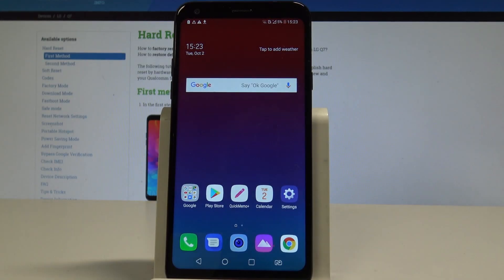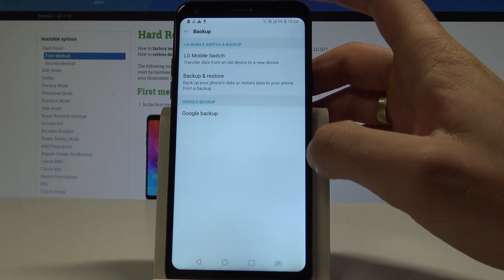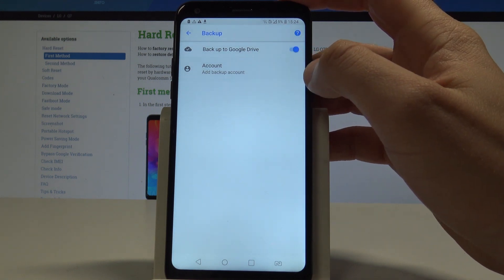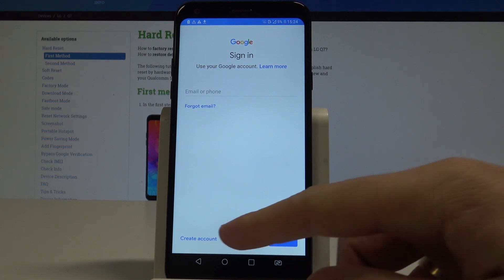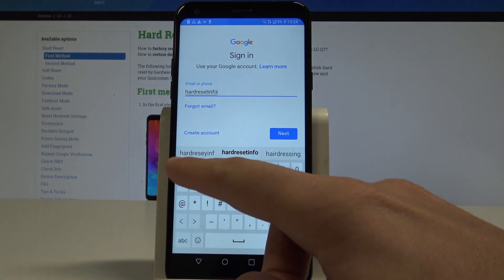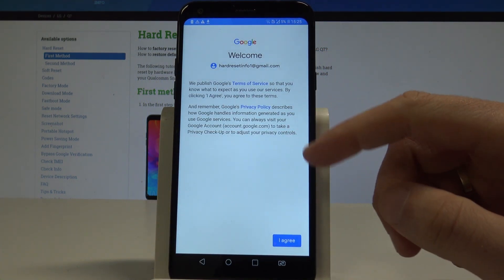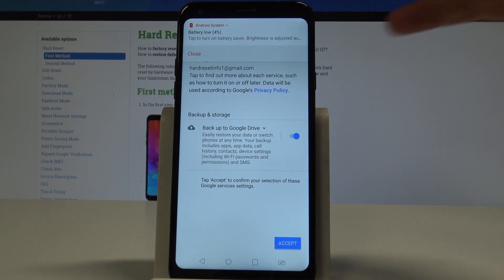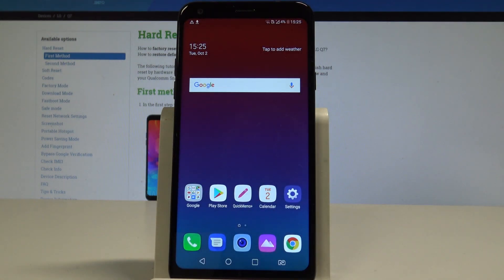How to Back Up Data on LG Q7 - Enable Backup to Google Drive |HardReset.Info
If you would like to create the backup from your data you should use the Google backup feature. It will automatically save your data on your Google Account. All you have to do is enable back up options and Google Account. Let's secure data on Google drive.

How to back up data on LG Q7? How to use Google backup on LG Q7? How to enable Google Backup on LG Q7? How to turn Google Backup in LG Q7? How to add backup account in LG Q7?